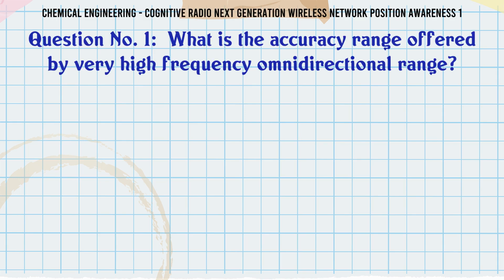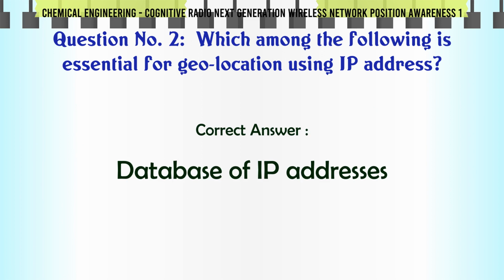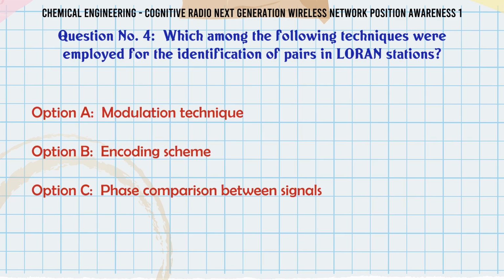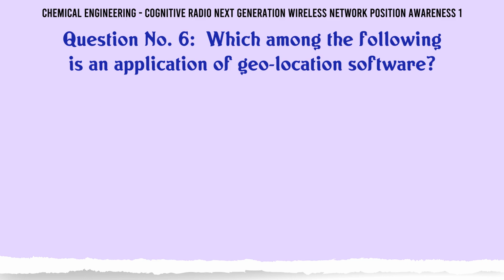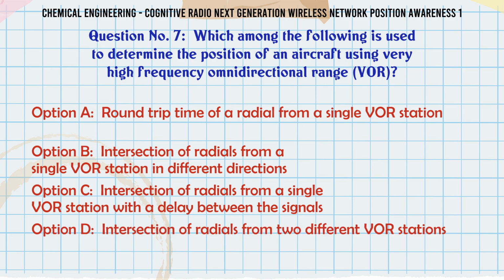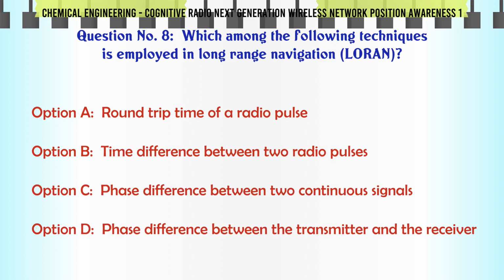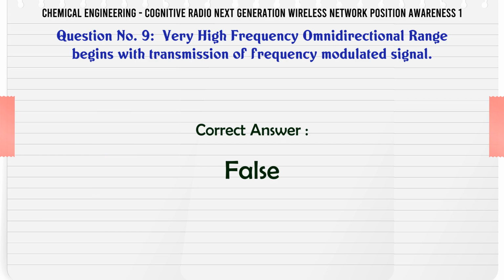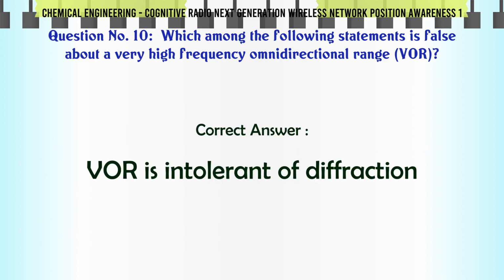MCQ Questions Cognitive Radio Next Generation Wireless Network Position Awareness 1 with Answers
Cognitive Radio Next Generation Wireless Network Position Awareness 1 GK Quiz.

Question and Answers related to Cognitive Radio Next Generation Wireless Network Position Awareness 1

Find more questions related to Cognitive Radio Next Generation Wireless Network Position Awareness 1

List of top 5 Questions:

Which among the following is an application of geo-location software?

Which among the following is used to determine the position of an aircraft using very high frequency omnidirectional range (VOR)?

Which among the following techniques is employed in long range navigation (LORAN)?

Very High Frequency Omnidirectional Range begins with transmission of frequency modulated signal.

Which among the following statements is false about a very high frequency omnidirectional range (VOR)?

Content of this Video:

MCQ question answers for Cognitive Radio Next Generation Wireless Network Position Awareness 1